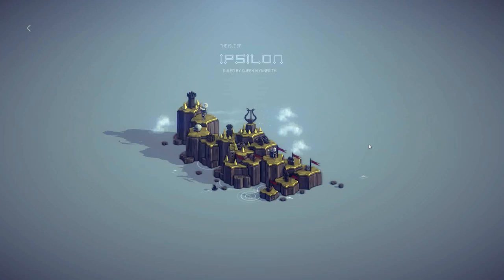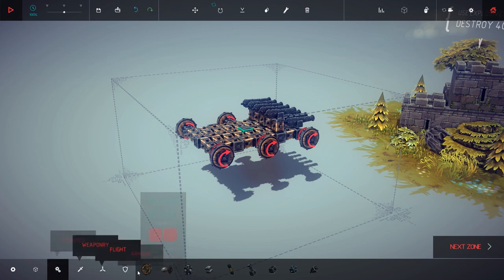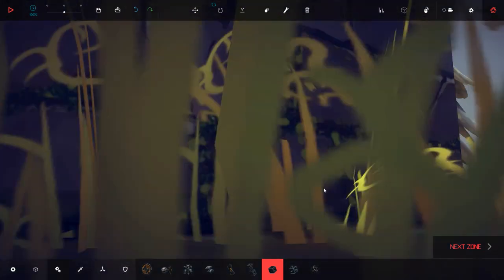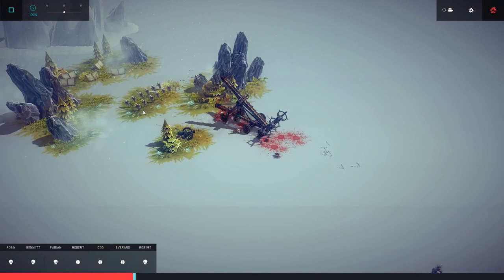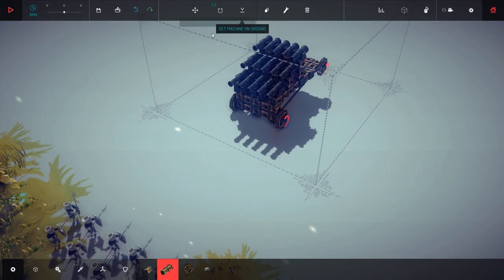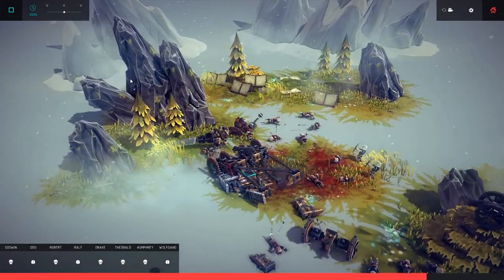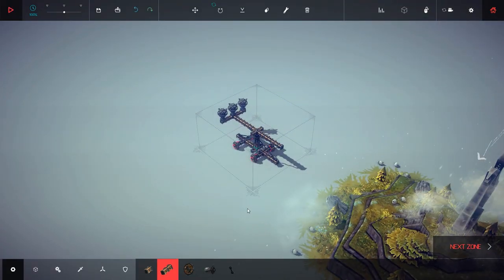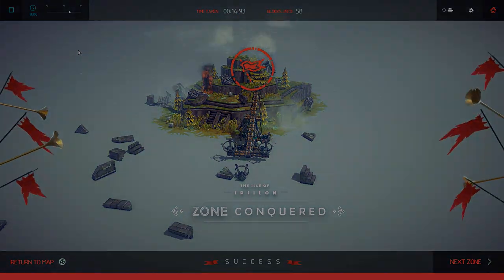Besiege - Ep. 3 - The Fire Throwing Catapult! - Let's Play - Alpha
Besiege is a physics based building game in which you construct siege engines and destroy fortresses and peaceful hamlets!

Build a machine which can crush windmills, wipe out battalions of brave soldiers and transport valuable resources, defending your creation against cannons, archers and whatever else the desperate enemies have at their disposal.

Create a trundling behemoth, or take clumsily to the skies, and cause carnage in fully destructible environments!

Ultimately, you must conquer every Kingdom by crippling their castles and killing their men and livestock, in as creative or clinical a manner as possible.

Besiege Gameplay Features:

►Physics based building – if your machine can’t take the strain, it will buckle and splinter apart.

►A broad array of building blocks to construct towering, ridiculous machines - or go for ruthless efficiency. Utilise flamethrowers, hinges, blades, pistons and much more.
►Puzzle-centric campaign levels encouraging experimentation. Blaze your way through kingdom after kingdom planting red flags as you go. Eventually, each isle will be conquered.

►Fully Destructible/flammable environments, with outposts, castles, farms and livestock to crush and combust (in slowmotion, too).

►Hazards such as fire can either be your worst enemy or your greatest asset. It spreads in a deadly manner.

►A sandbox level to test your machines and generally wreak havoc.

Besiege has a Developer Roadmap to keep track of new features

Outro was created from a template on RavenProDesign.com